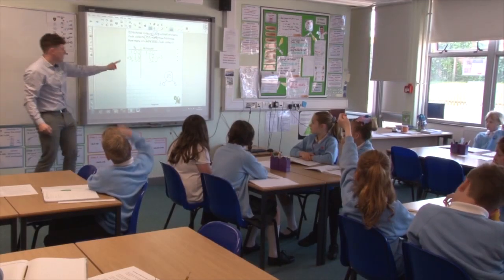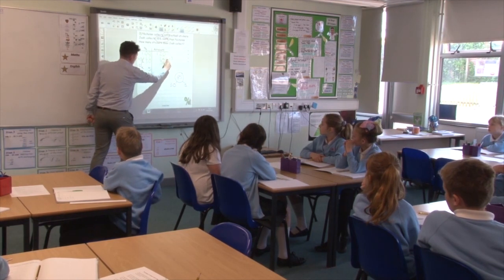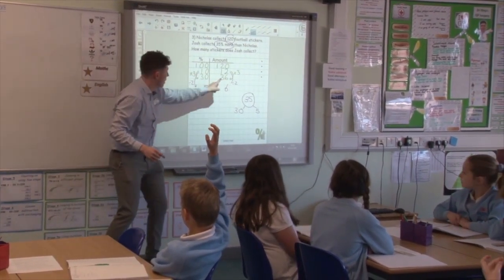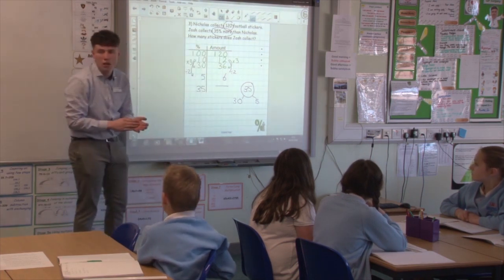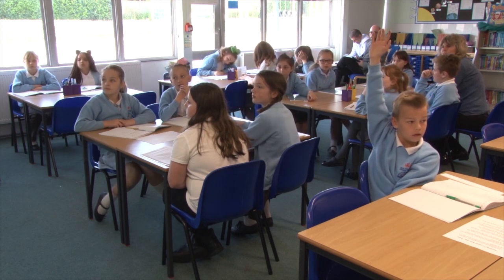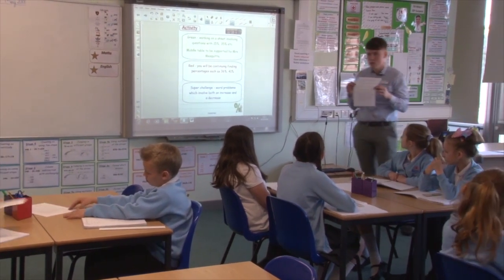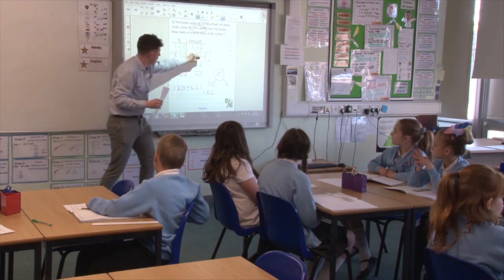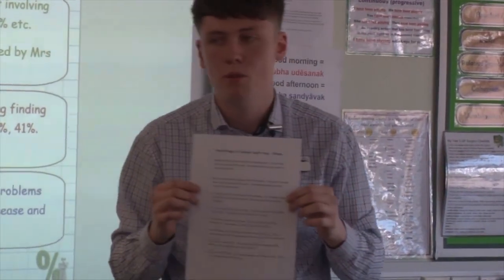Year 5 KS2 Maths: Using Percentages To Solve Multi Step Problems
year5 ks2 Maths: Using percentages To Solve Multi Step Problems
This year 5 lower ability Maths group are learning to find percentages of amounts, and use this to answer multi-step problems. The class work on finding 5% using the teacher’s T chart method. During the lesson, common misconceptions are addressed.